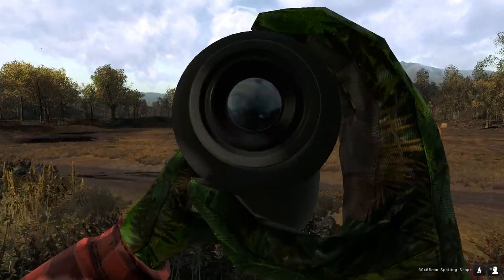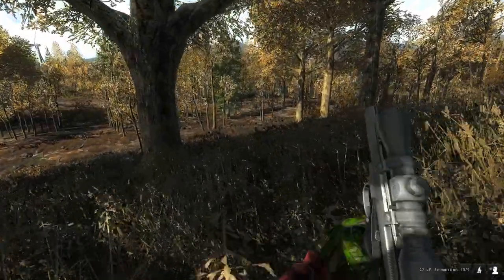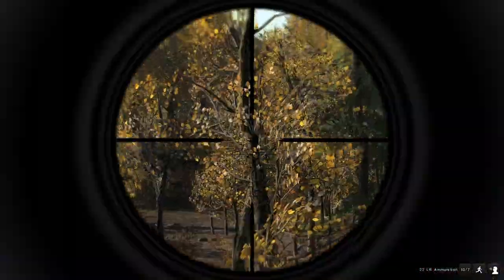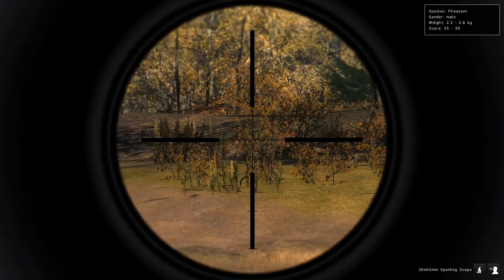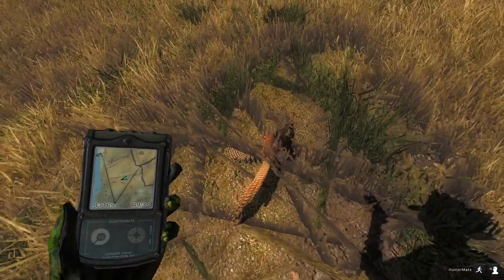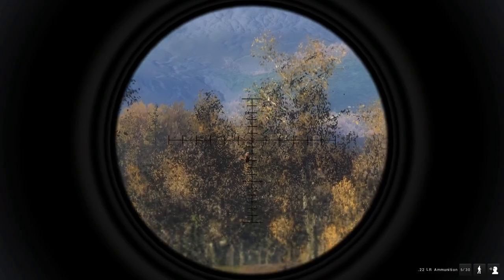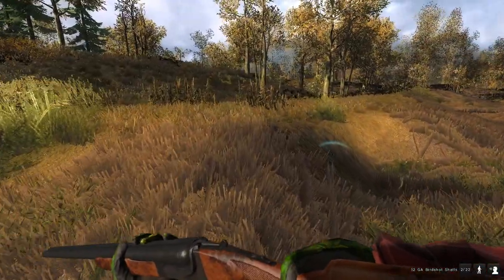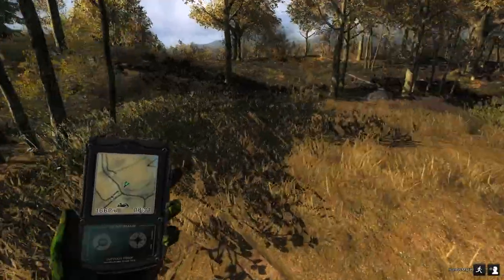Chasin' Pheasants! | theHunter Classic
Today we fired up Hirschfelden and went into the corn in search of some pheasants. We had quite a chase with a nice looking bird which unfortunately fell short of my expectations but we kept going and had some fun taking out some nice birds.